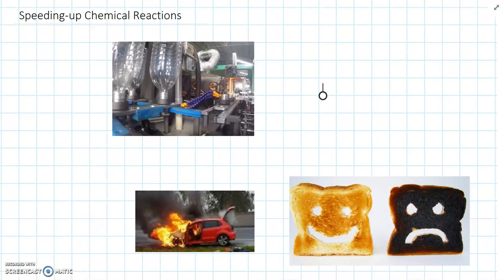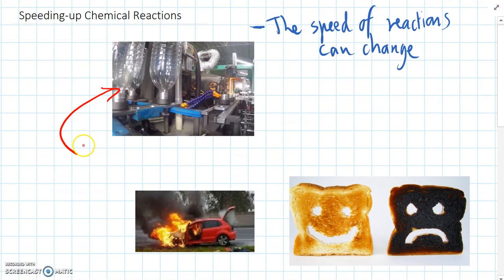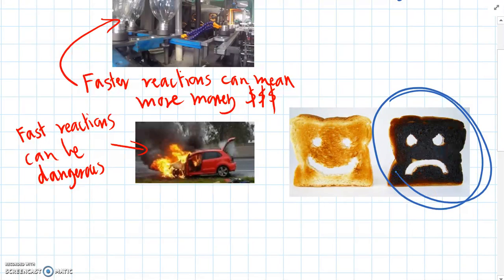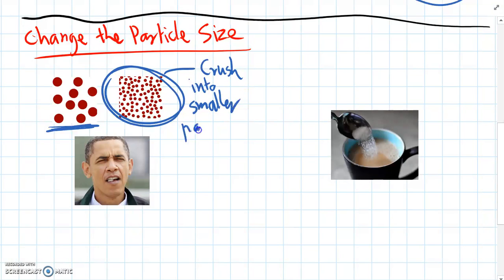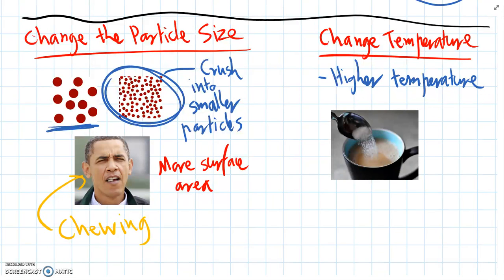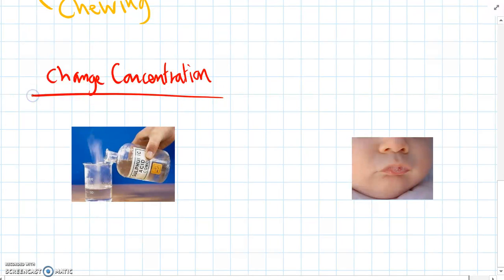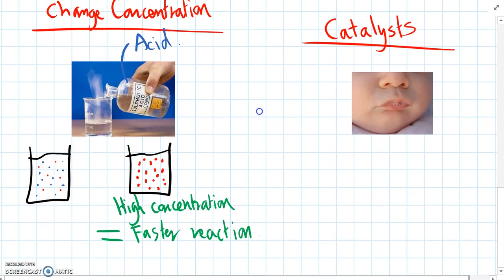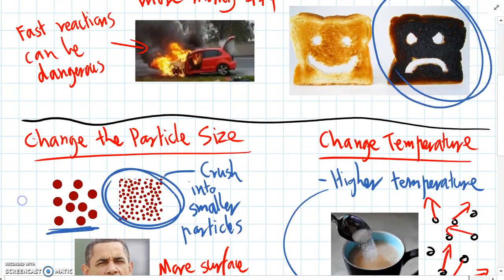Speeding Up Reactions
Questions:
1) List ways of changing the speed of chemical reactions